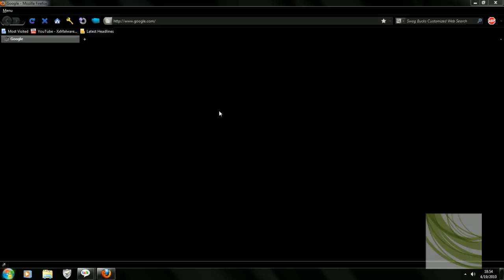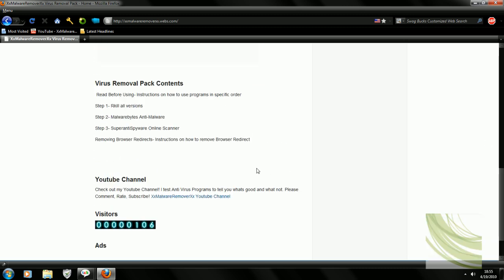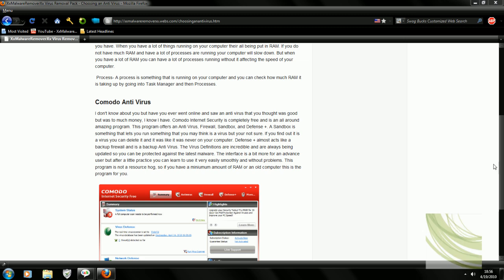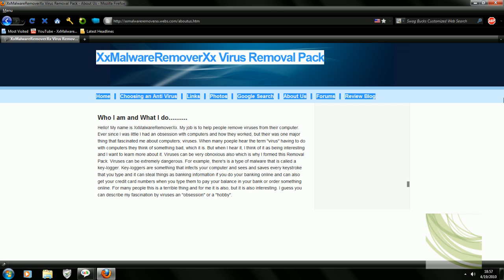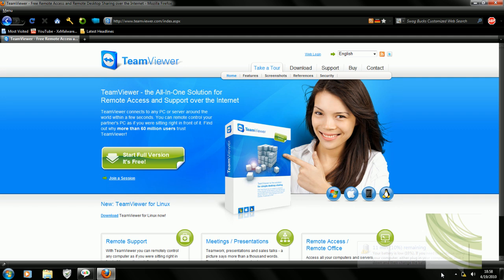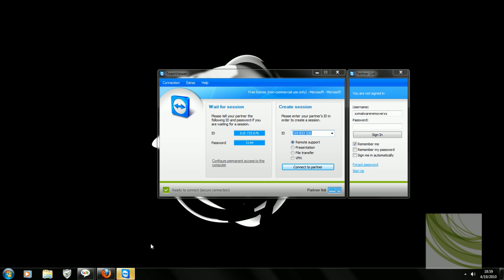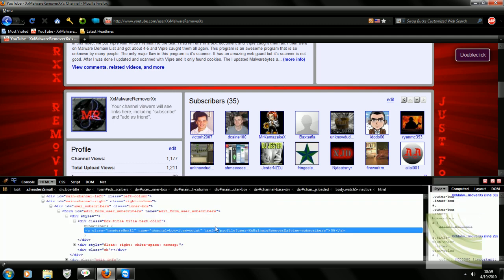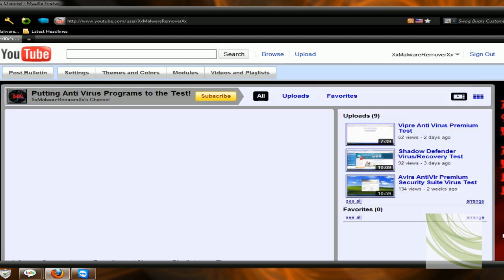My Website and Virus Removal Services (Free)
In this video, I will be showing you my new website and my virus removal services. My website has my very own virus pack that I made, I have a more advanced one in the making. It also shows you information about anti virus programs, reviews of programs, ect. I hope you like it! My Virus Removal Services are basically you download Teamviewer like I showed you in the video, then you give me the id and password. I will then remotely be able to access your computer with you still in control. I will then without charge help you remove all the viruses off your computer. If you want me to help you free of charge leave a comment bellow or send me a personal message.